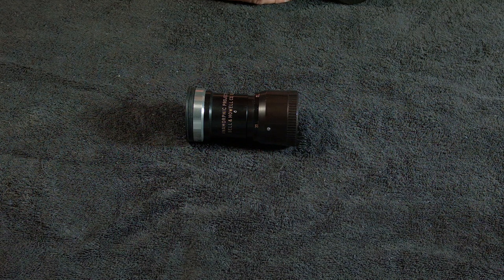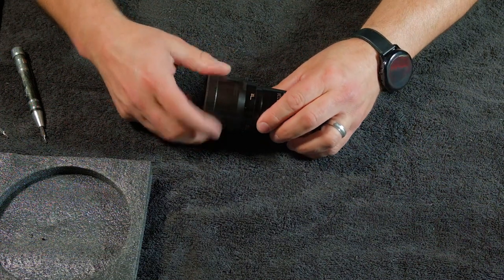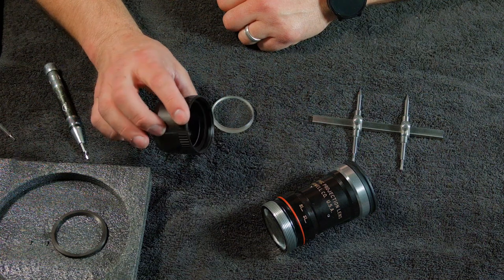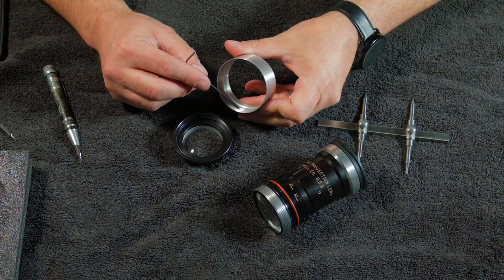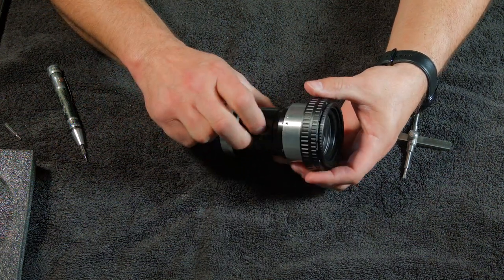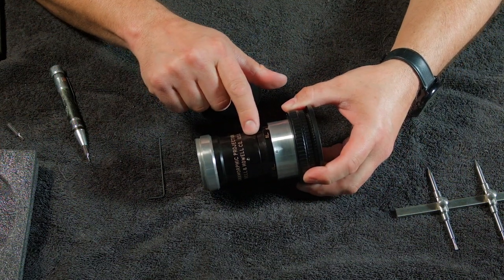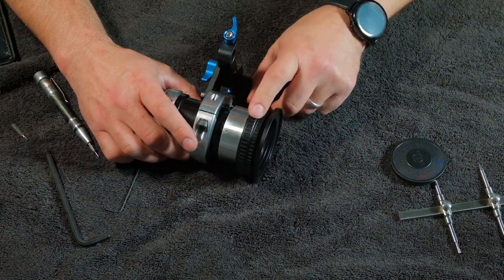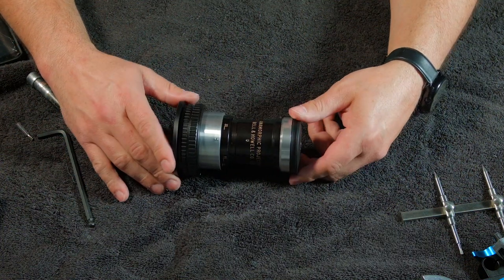Bell & Howell 2x Anamorphic Lens Modification Tutorial Video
This is my tutorial video that shows you exactly how to modify your Bell & Howell 2x anamorphic lens to make it more usable. As it is from the factory it takes seven complete turns of the focus ring to go from near to infinity. With this simple modification you will be able to cut the rotation down to almost less than one complete rotation of the focus ring.

The person that makes the front adapter collar and optic holder is Muhammad Dzikri Abdillah you can reach him on Facebook at

58m to 58m 17mm to 31mm helicoid

Lens spanner wrench

Standard and metric Allen wrench set

58mm to 77mm step up ring -

Small shovel, you know, just in case

Camera - Z Cam E2

Camera - Blackmagic Pocket Cinema Camera

Wireless Lavalier - Viking WM220 100 channel system dual lavalier system

Wireless Lavalier - Meike MK-WMP16 channel single lavalier system

Monitor - PortKeys BM5

Lighting - Neewer 480 LED bi-colored 3 light kit

Lighting - Neewer 660 LED bi-colored 2 light kit

Meike 35mm f/1.7 lens

Fotga 77mm VND filter

Neewer 48" carbon fiber slider

Female Mannequin

LOMO anamorphic shirt - I sell direct for $16

Lens - Meike 35mm T2.2 cine lens

Lens - Meike 25mm T2.2 cine lens

Lens - Meike 16mm T2.2 cine lens

Lens - Meike 12mm T2.2 cine lens

Wireless microphone - Meike MK-WMP1

Mattebox - Tilta MB-T05

Set of six 4x4 ND filters

Microphone - Samson Co2 Pencil Microphone

Stand alone audio recorder - Tascam DR-05

Tripod - Weifang WF-717

Key light - Viltrox L132T

Hair Light - Neewer CN-160 with a red gel

Batteries - Wasabi NP-F975